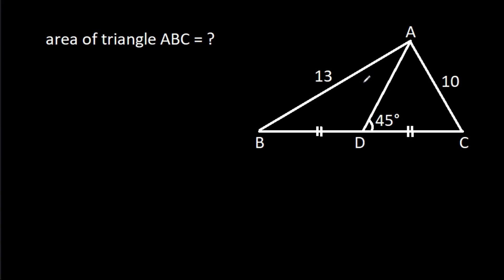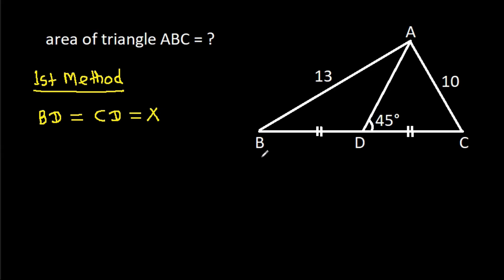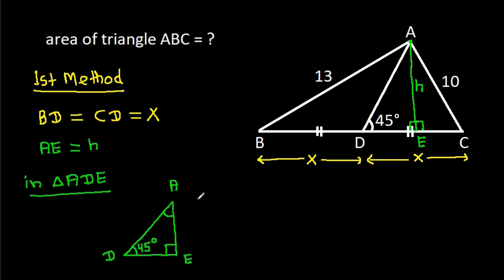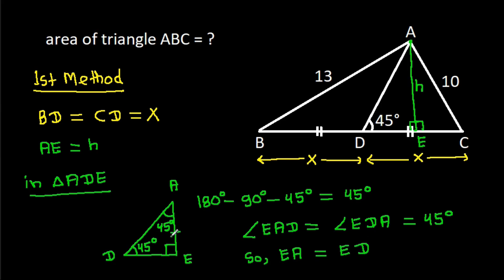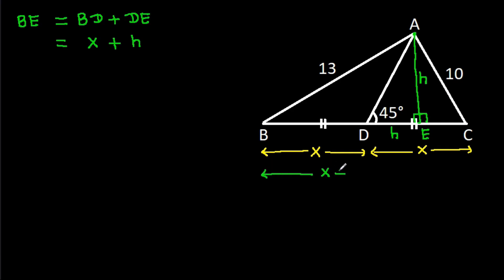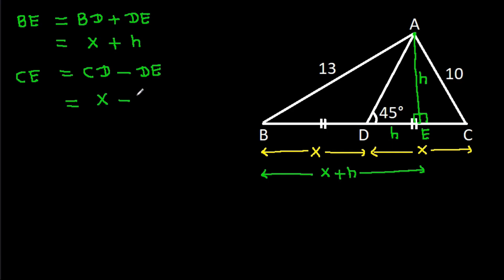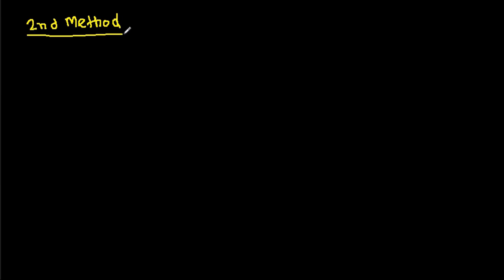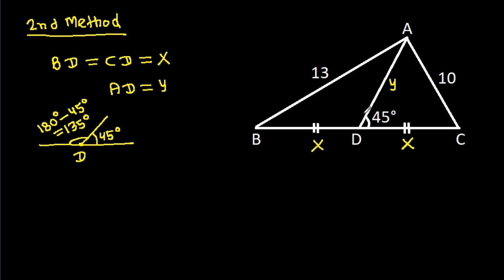A Very Nice Geometry Problem | Find the area of the triangle | 2 Different Methods to Solve